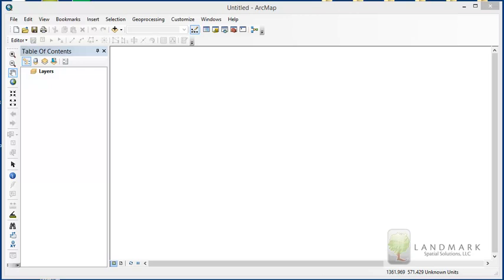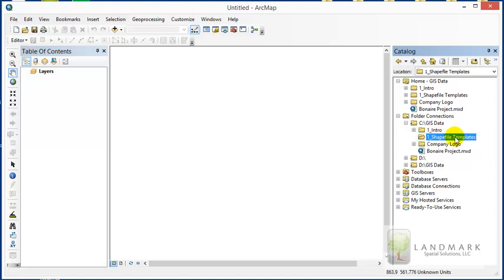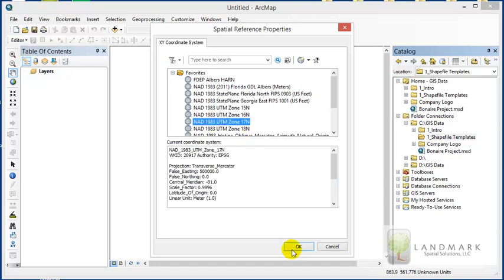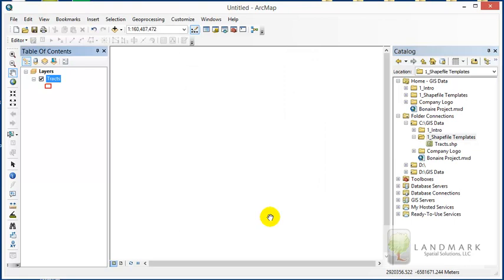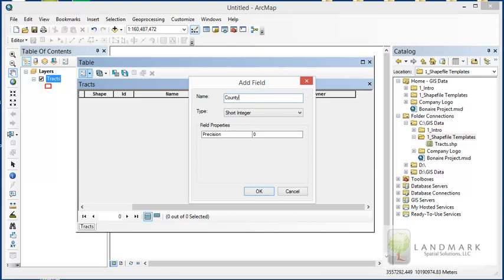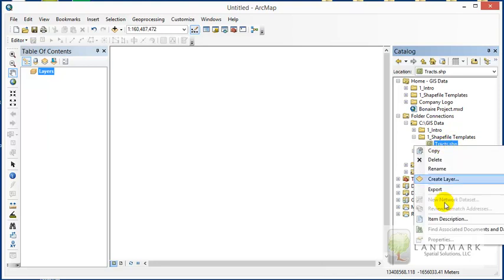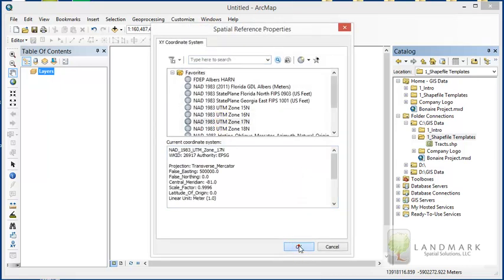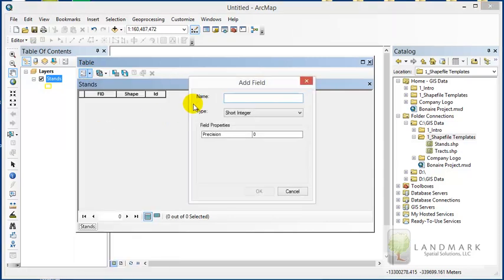Creating Shapefile Templates